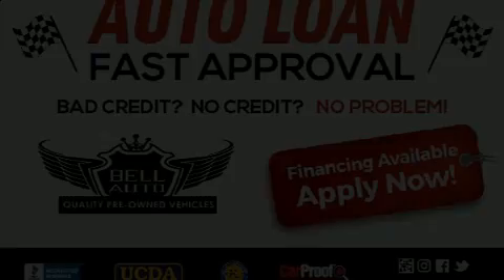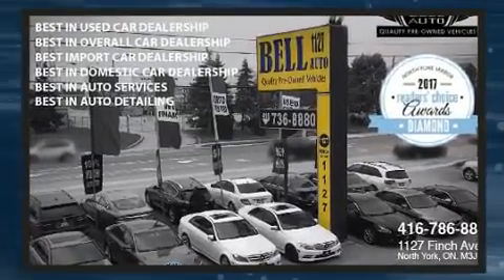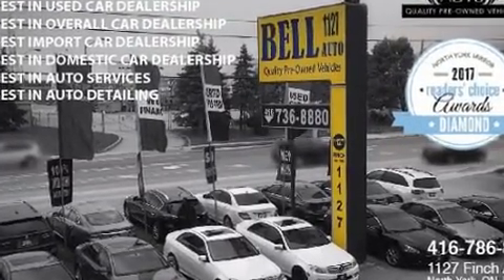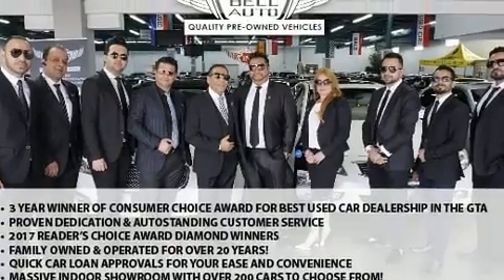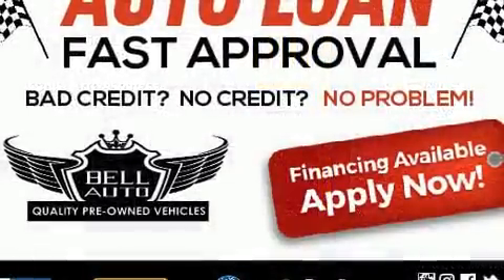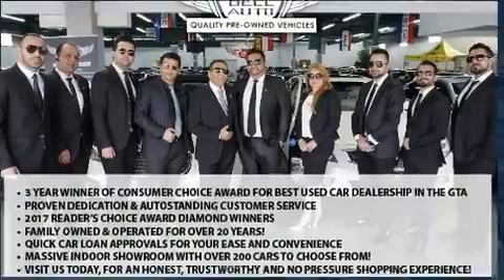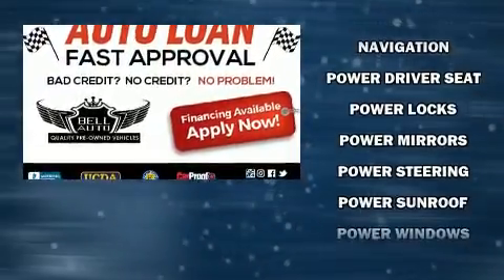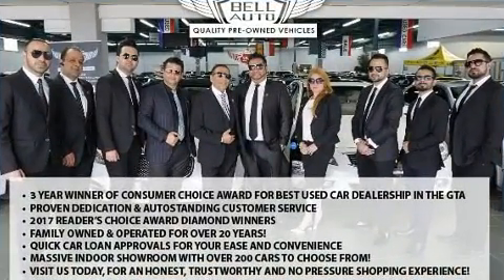2014 Honda Civic TOURING~NAVI~BACKUP CAMERA~LEATHER~SUNROOF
Step into the 2014 Honda Civic This 4 door, 5 passenger sedan still has less than 120,000 kilometers! It features a front-wheel-drive platform, an automatic transmission, and a 1.8 liter 4 cylinder engine. All of the premium features expected of a Honda are offered, including: 1-touch window functionality, front fog lights, heated door mirrors, power windows, remote keyless entry, cruise control, and much more. Features such as automatic climate control and leather upholstery prove that economical transportation does not need to be sparsely equipped. For drivers who enjoy the natural environment, a power moon roof allows an infusion of fresh air. Audio features include a CD player with MP3 capability, steering wheel mounted audio controls, and 6 well positioned speakers. Honda ensures the safety and security of its passengers with equipment such as: dual front impact airbags with occupant sensing airbag, front side impact airbags, traction control, brake assist, a panic alarm, and 4 wheel disc brakes with ABS. With electronic stability control supplementing mechanical systems, you'll maintain precise command of the roadway. We have the vehicle you've been searching for at a price you can afford. Please don't hesitate to give us a call.